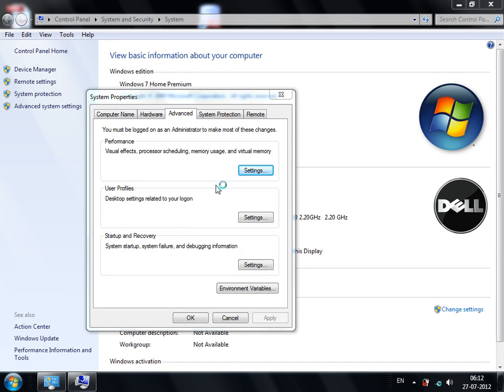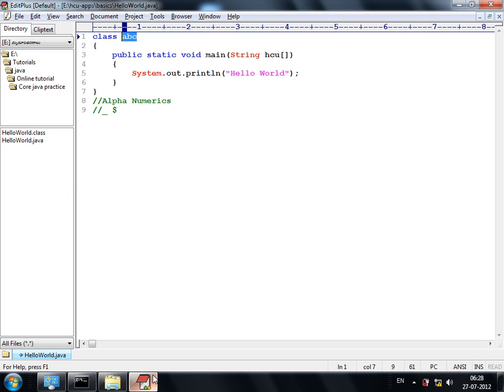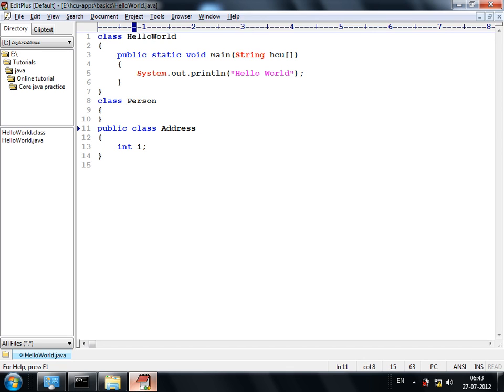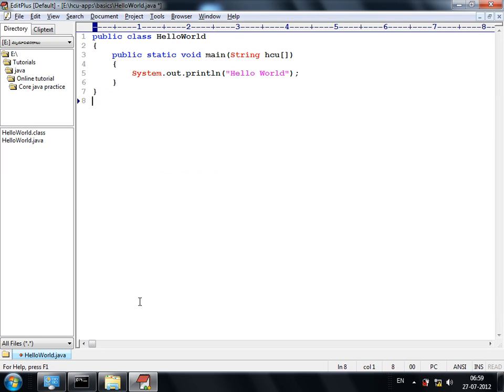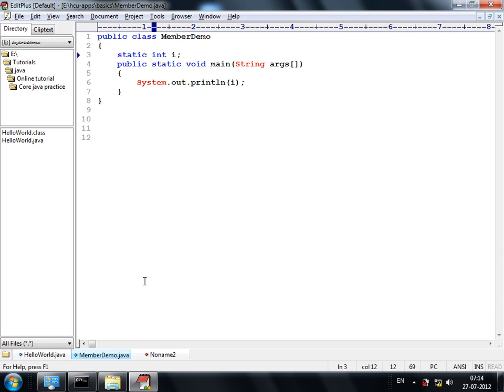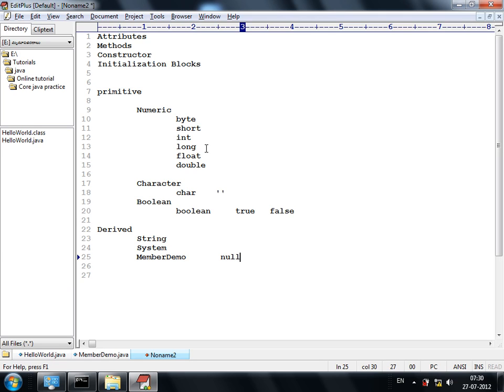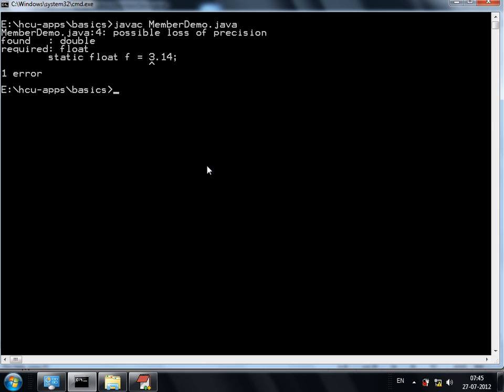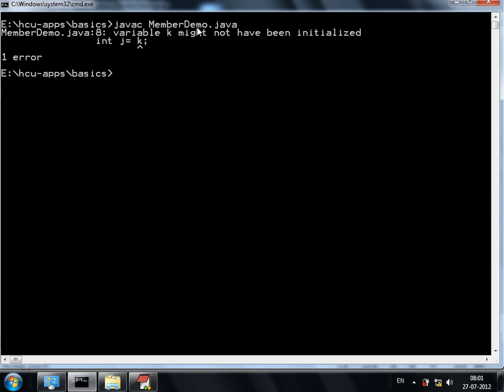Class and Members of the class on 27 07 2012